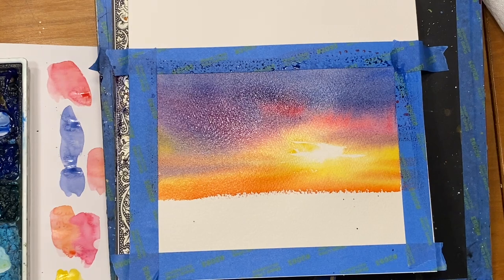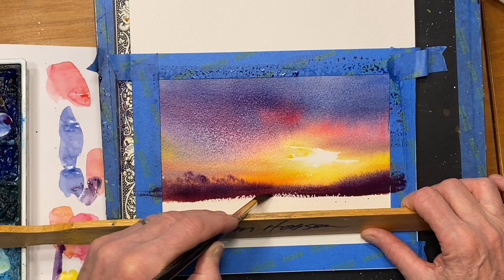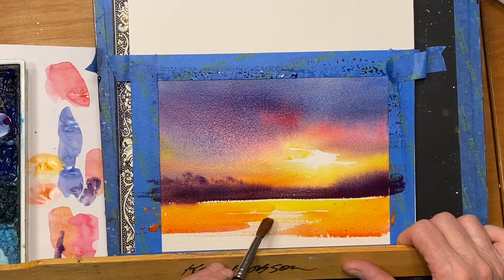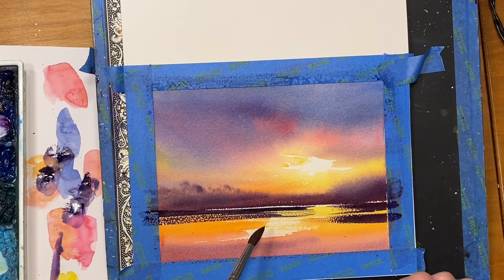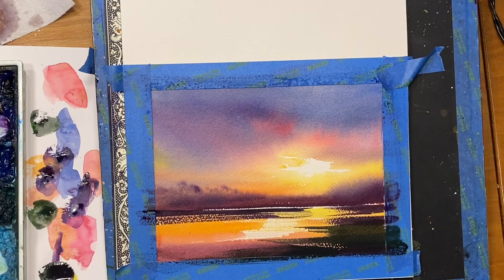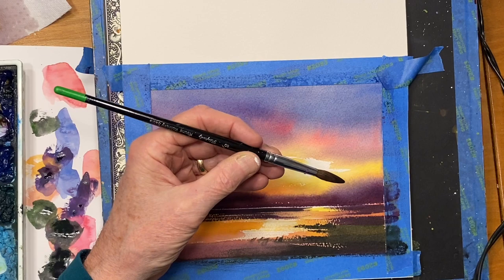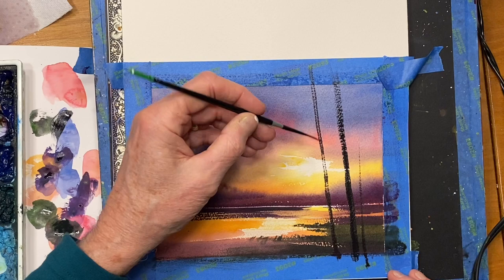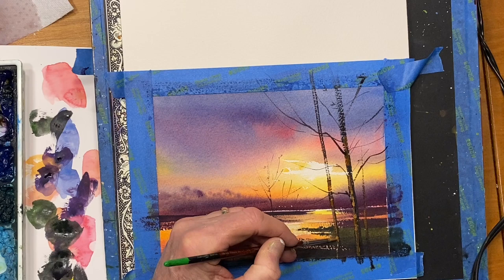Adding a Landscape to Colorful Sky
Learning how to add a landscape to a Colorful Sky Techniques for Creating Beautiful Watercolors